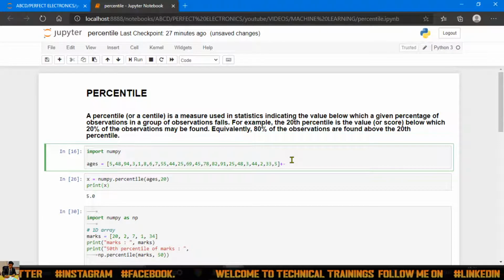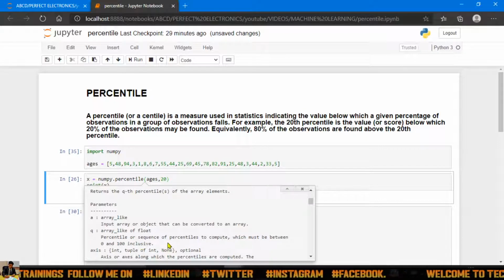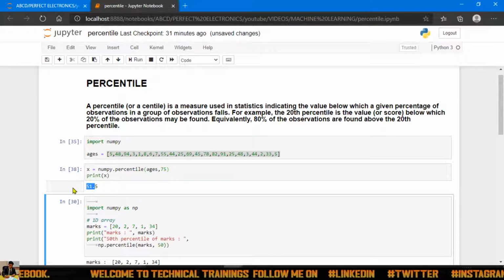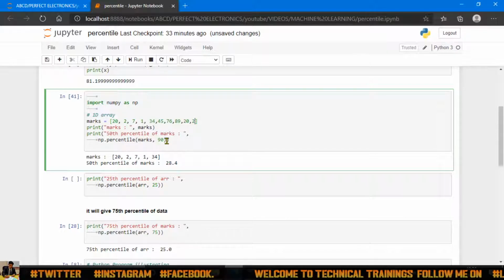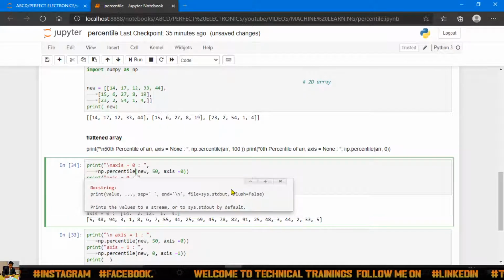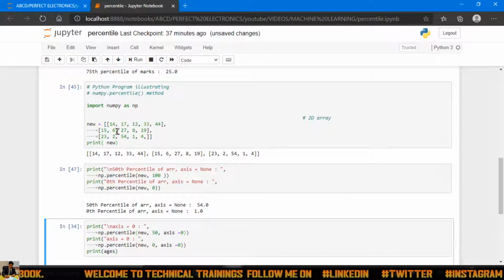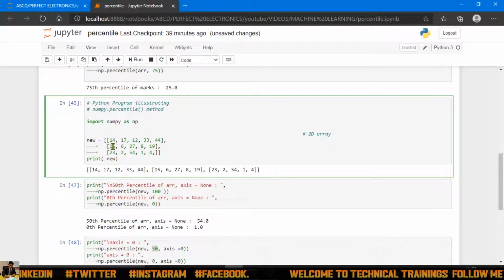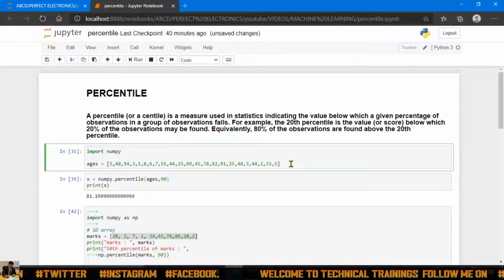statistic python percentile | what is percentile | percentile kya hai ?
what is percentile ?
--A percentile (or a centile) is a measure in statistics. It shows the value below which a given percentage of observations falls. For example, the 20th percentile is the value (or score) below which 20% of the observations may be found.

what- why- How to use it.